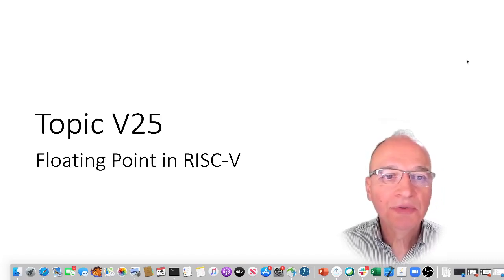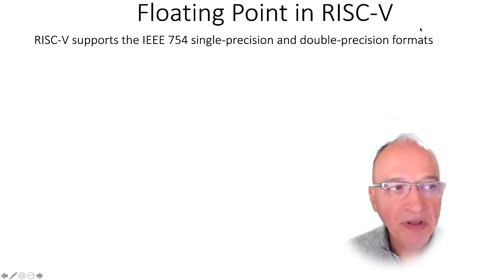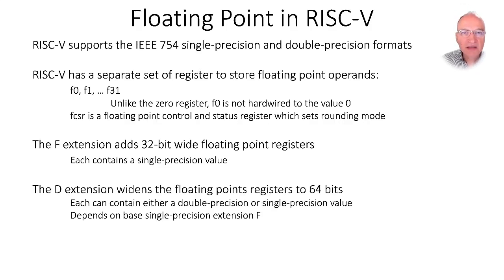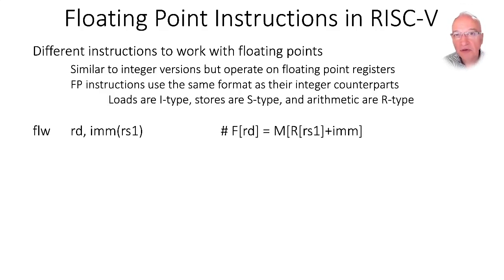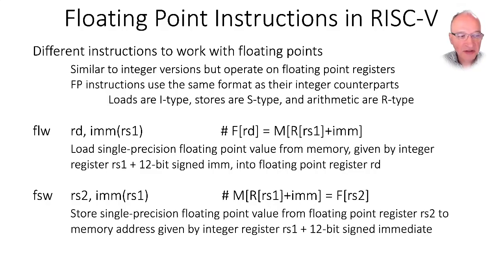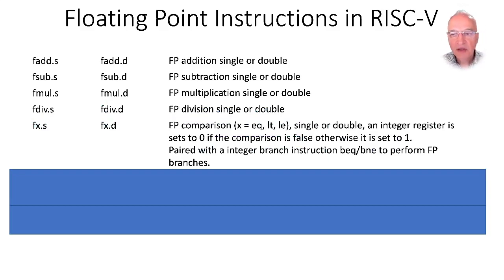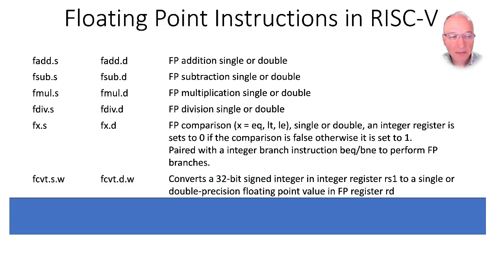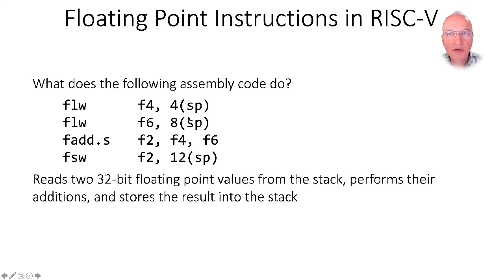L25 Floating Point in RISC V